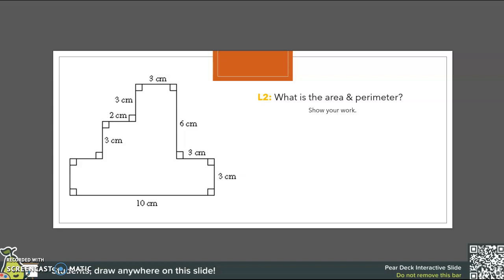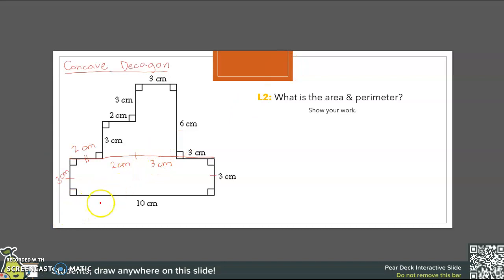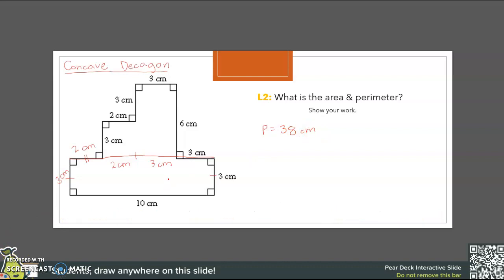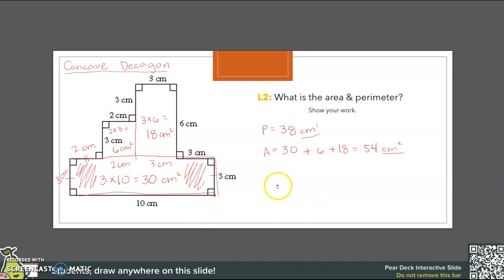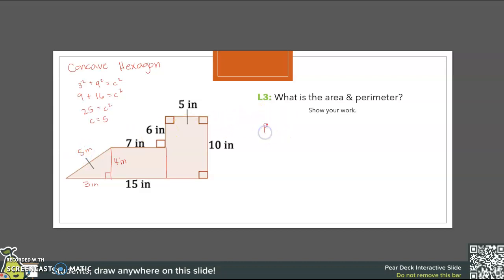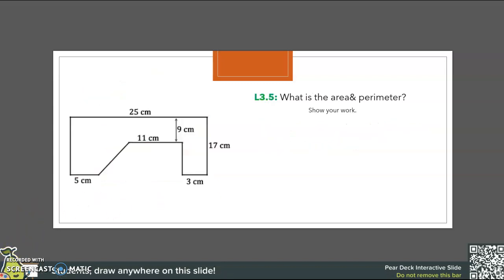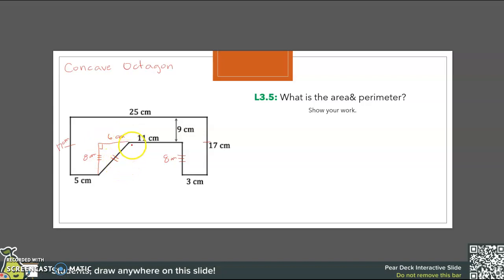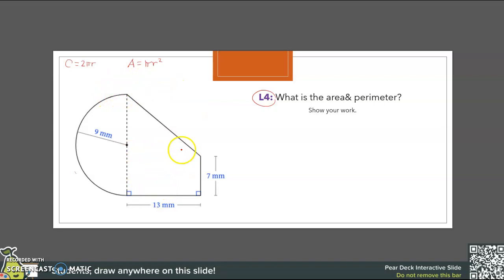AA #5: Area & Perimeter of Composite Shapes